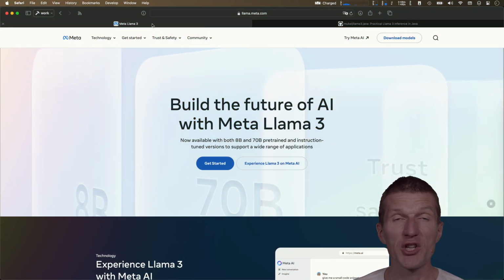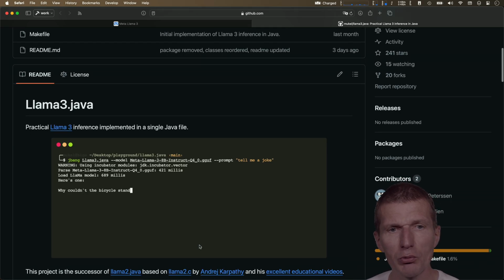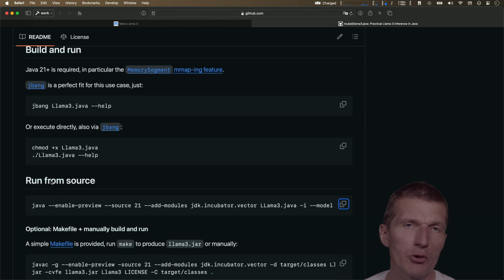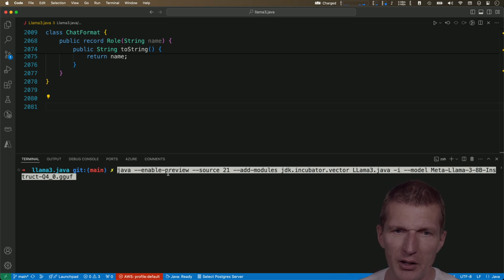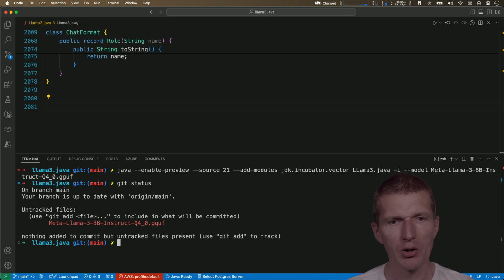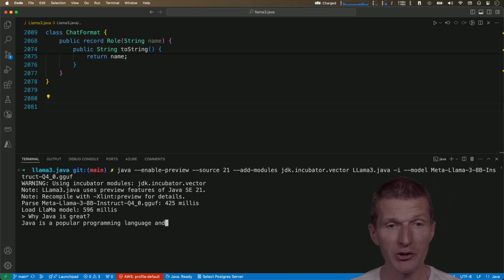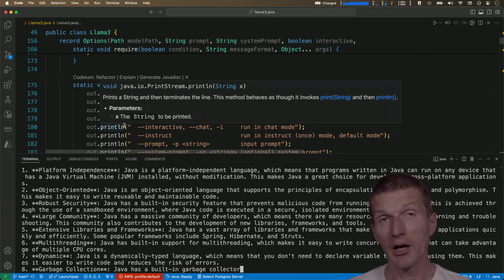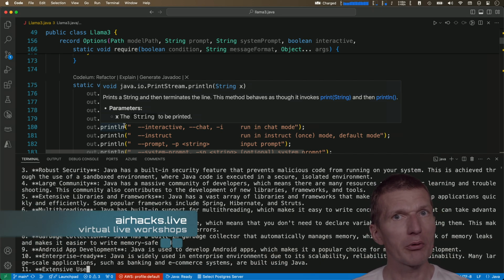"No Dependencies" Java 21 / LLM / Llama3 Integration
Also checkout the airhacks.fm podcast with Alfonso: the creator of llama2.java: "LLama2.java: LLM integration with A 100% Pure Java file"